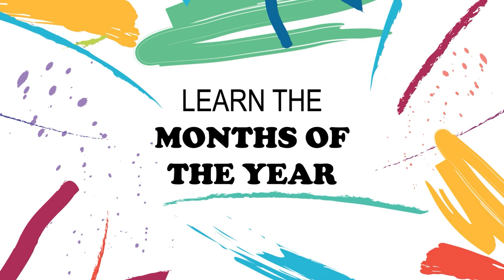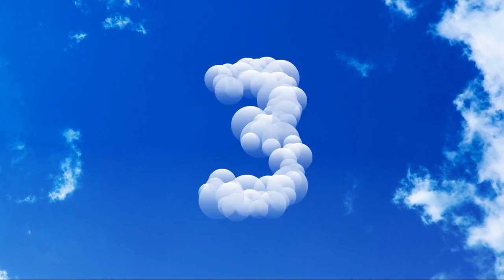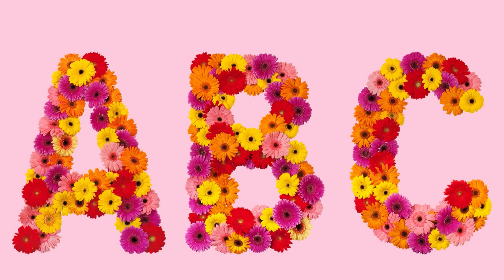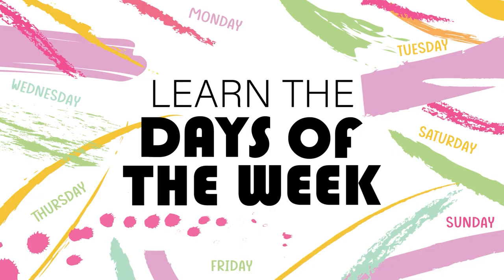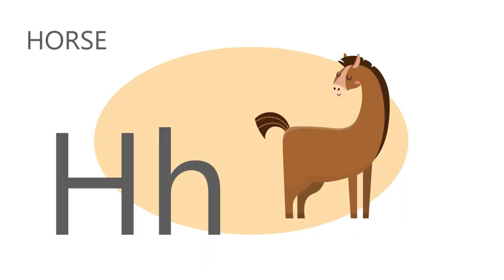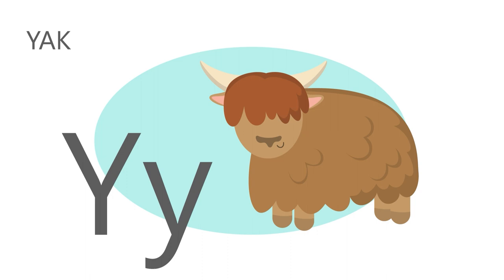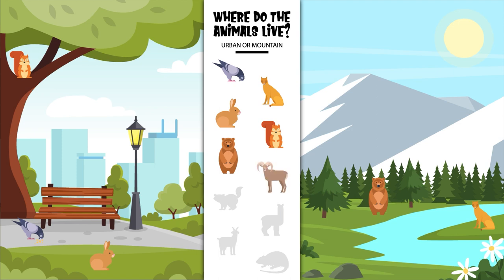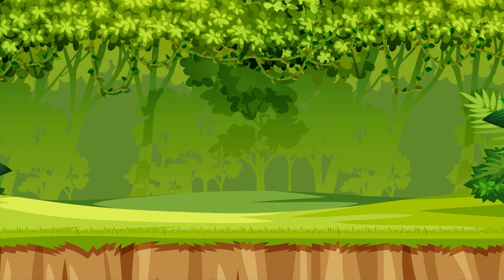Spring Videos Compilation For Kids | Learn & Grow | Schoolhouse Sprouts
Hey Sprouts! Here is a compilation of ABC's, 123s, Days of the Week, Months of the Year, and MORE! Enjoy more educational videos from Schoolhouse Sprouts! 1, 2, 3 let's go!